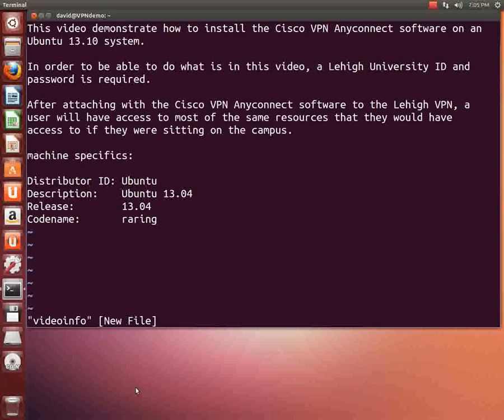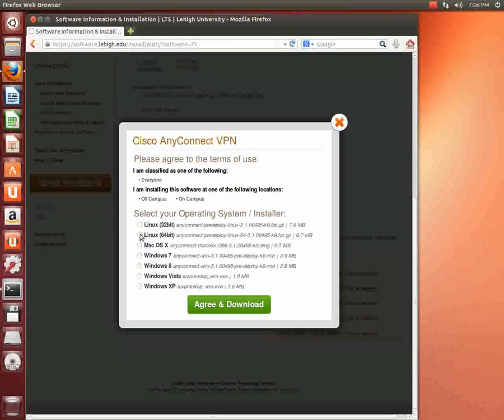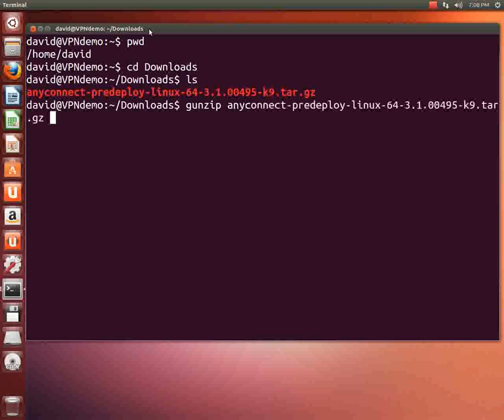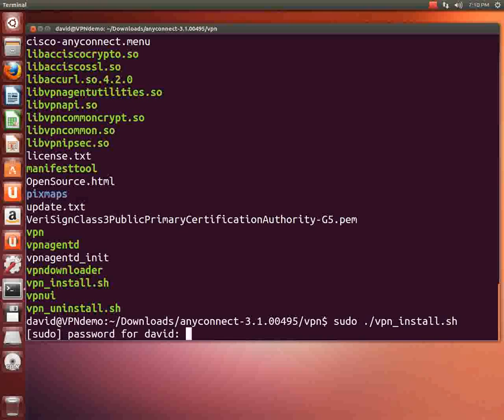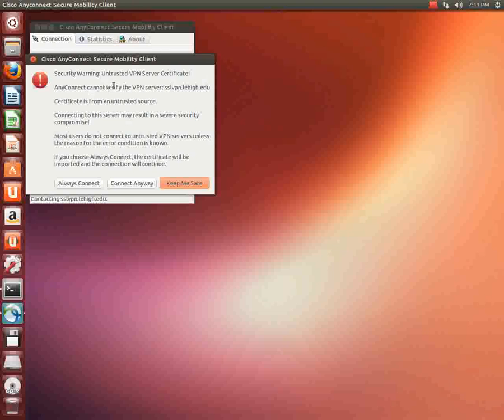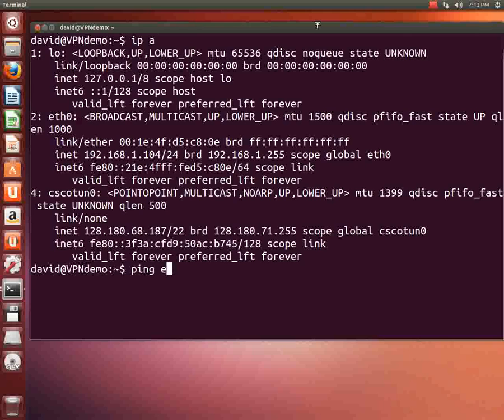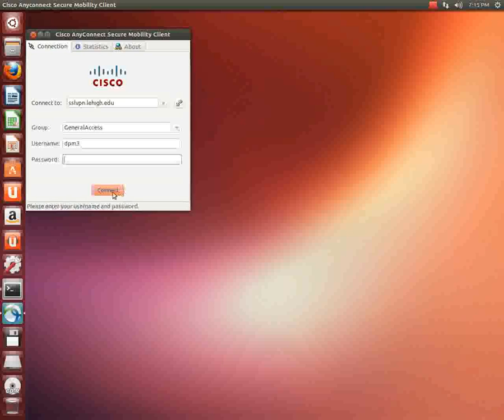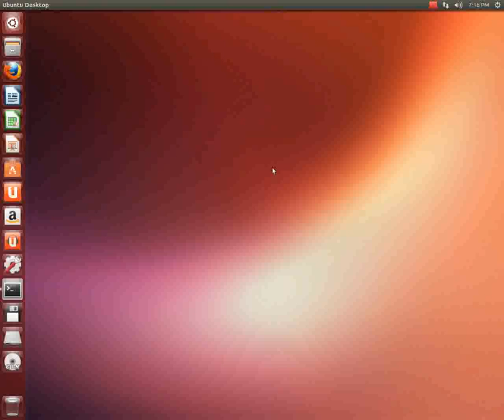Lehigh University Install of Cisco Anyconnect 3.1 on Ubuntu 13.04 64-bit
This video will demonstrate how to install Cisco Anyconnect VPN software on an Ubuntu 13.04 64-bit desktop system.  Instructions are also provided on connecting to the Lehigh VPN.  This may be more easily viewed in full screen mode.